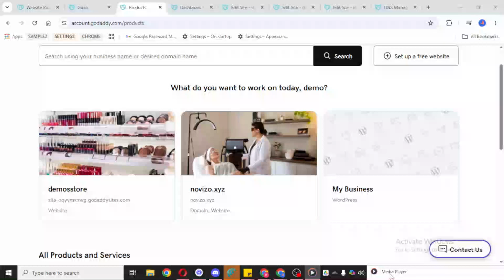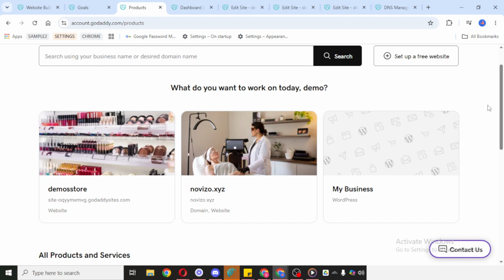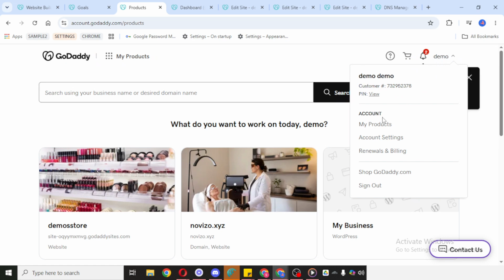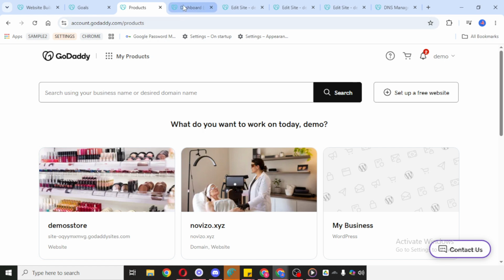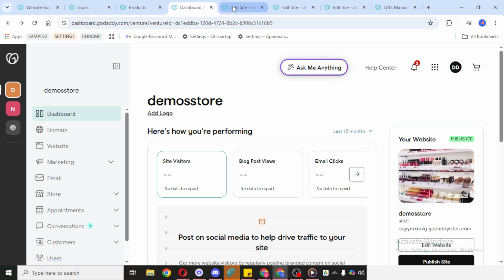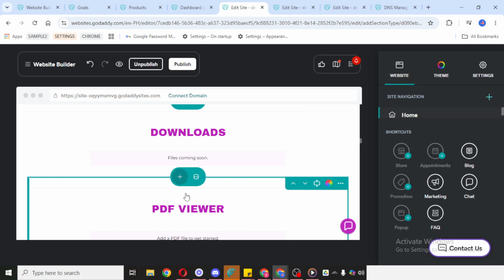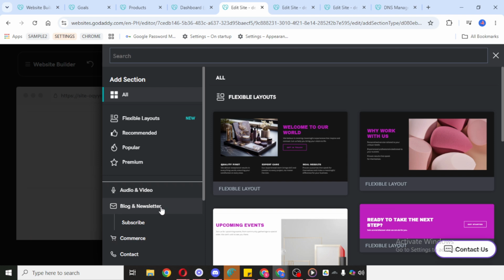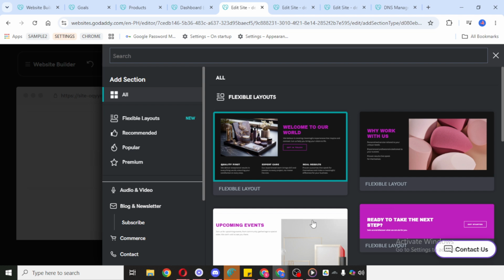How to Add a Blog to Your Website in Godaddy Website Builder (full guide 2026)